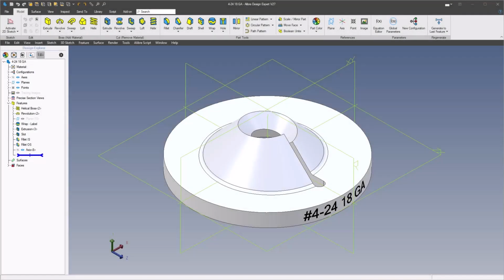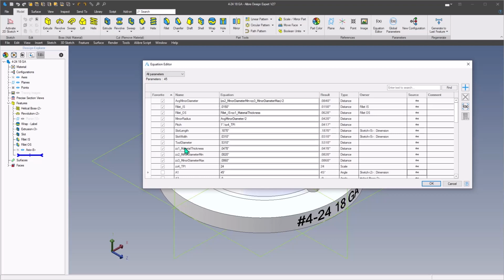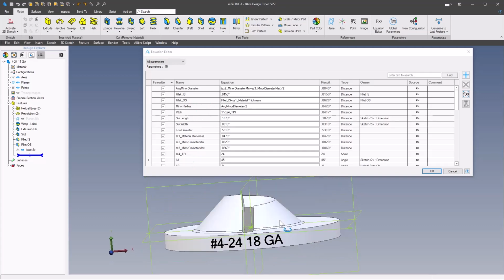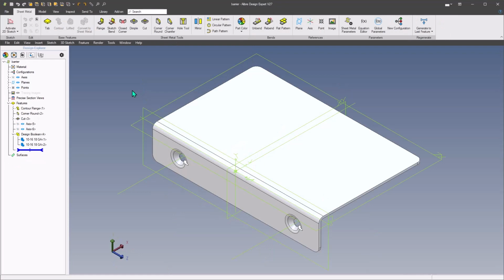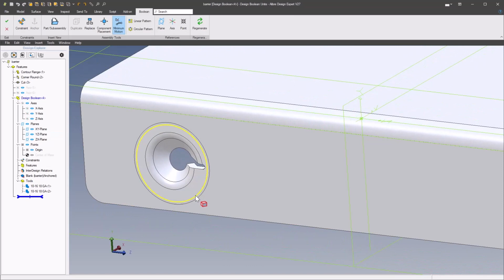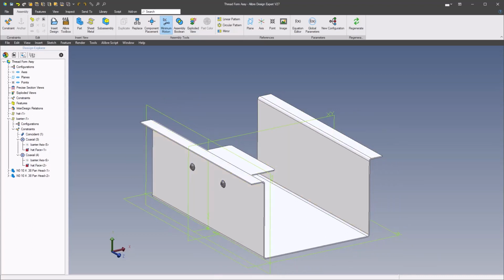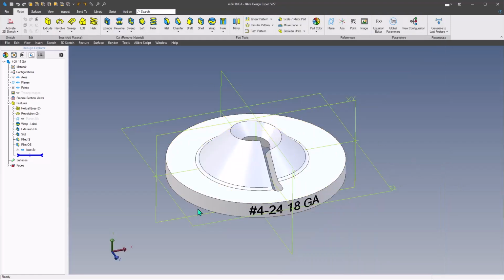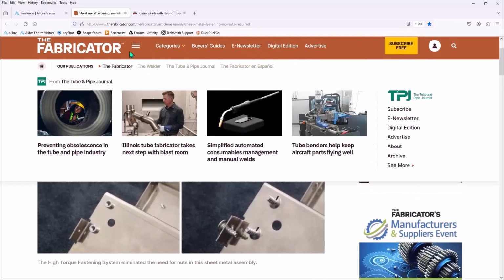Alibre Design - Thread Form Update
This video explains an update to the Boolean thread form tools located in the Resources section of the Alibre User Forum.

Here are the links mentioned in the video and there are more links in this Fabricator article.